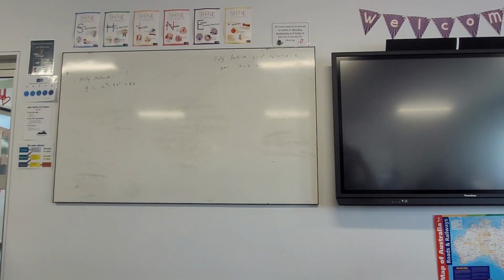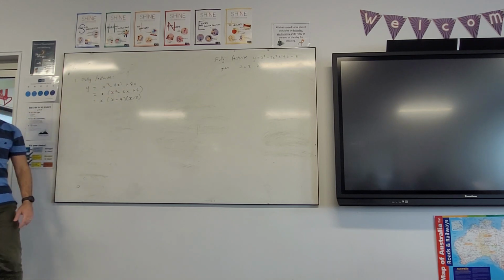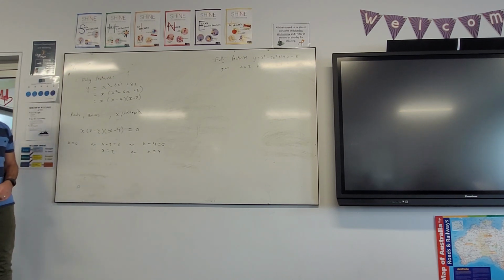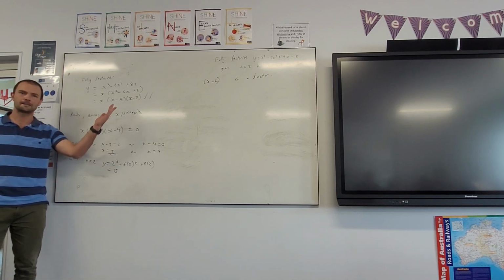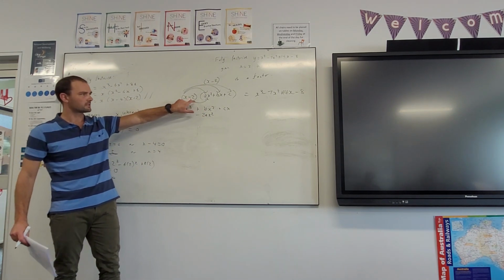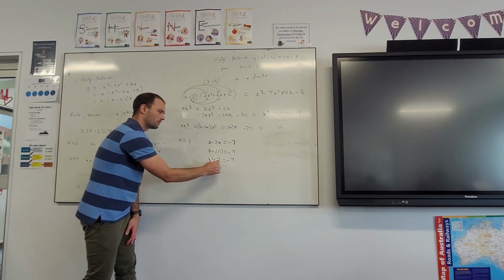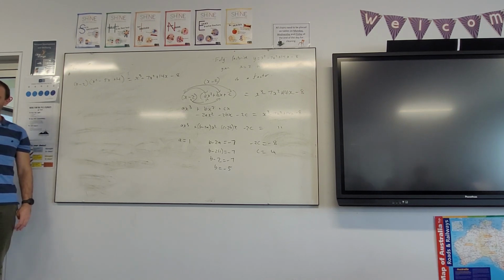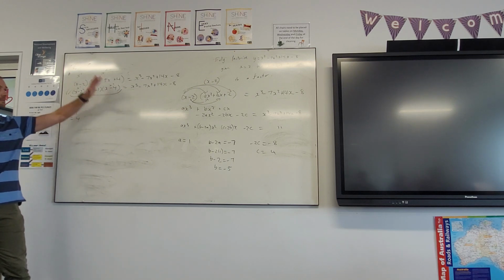4C Factorising Cubics